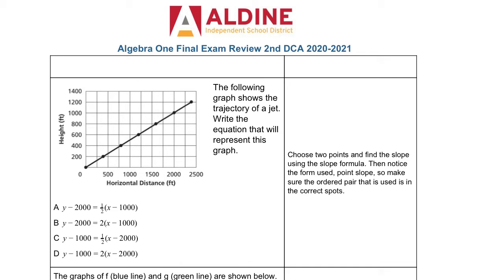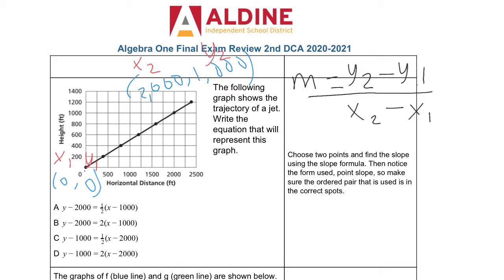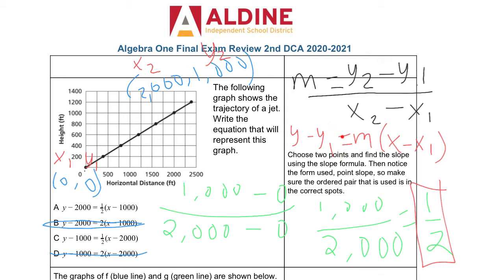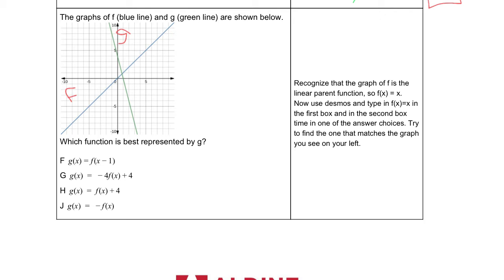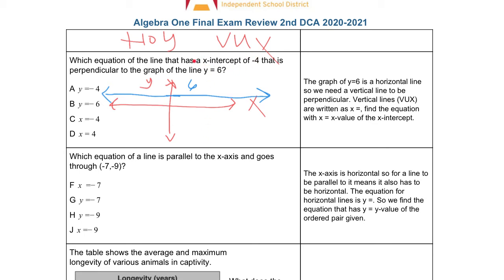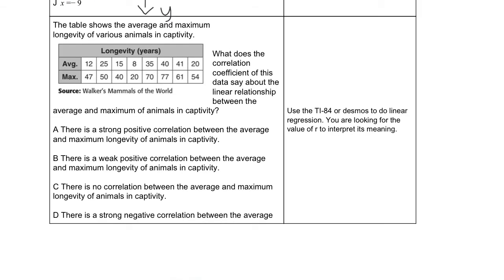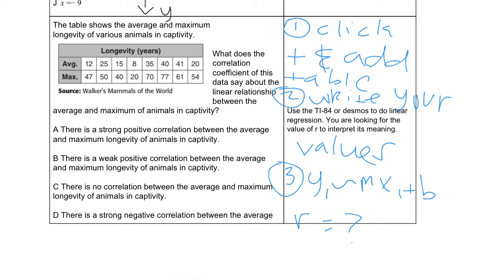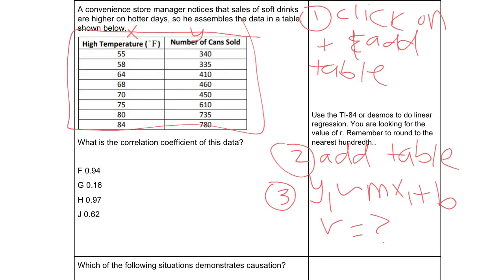Final review part 1